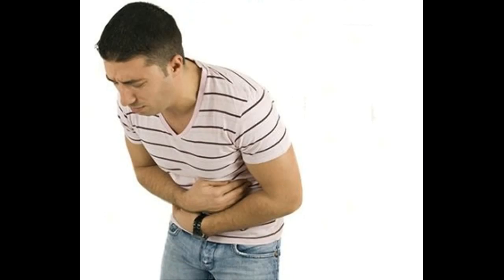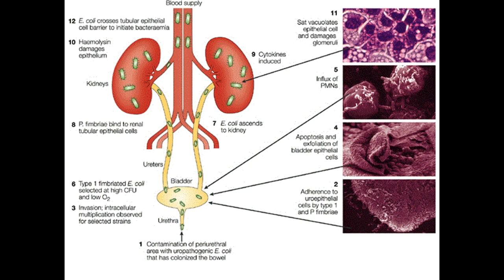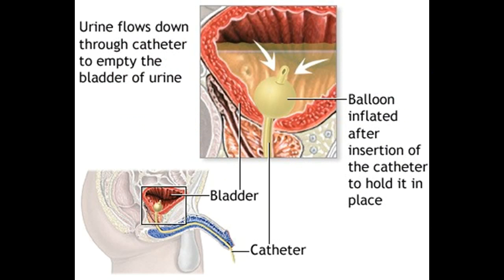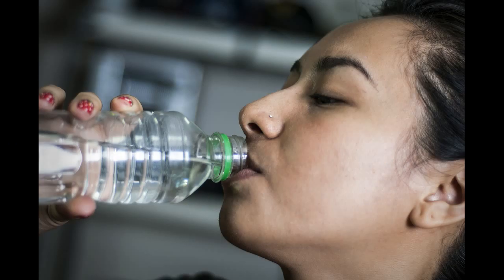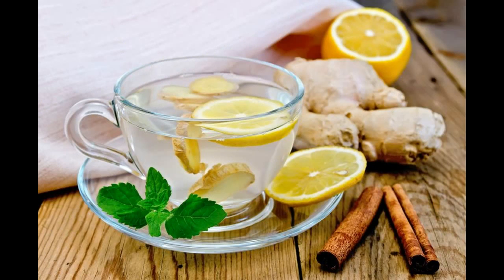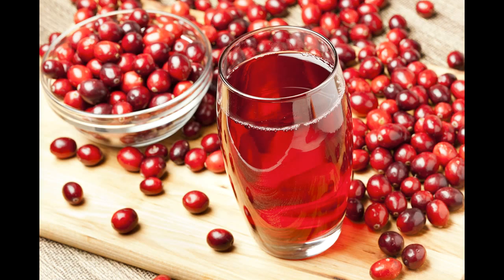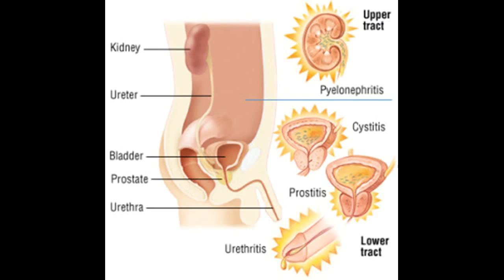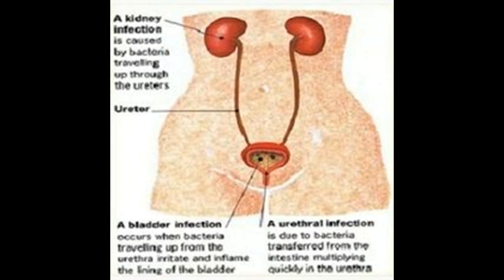Urinary Tract Infection The Best Treatment Options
This Video Has Urinary Tract Infection The Best Treatment Options